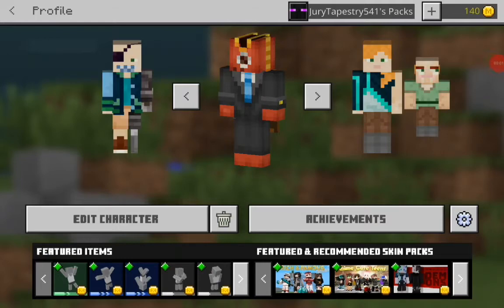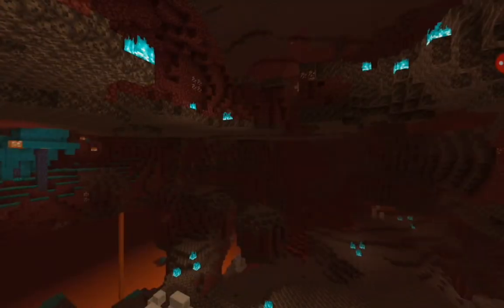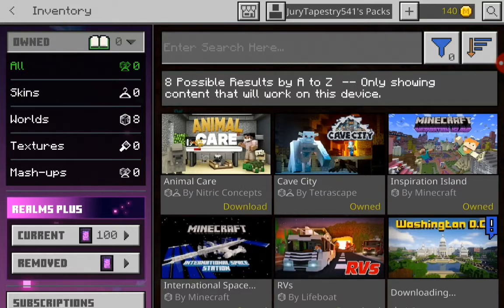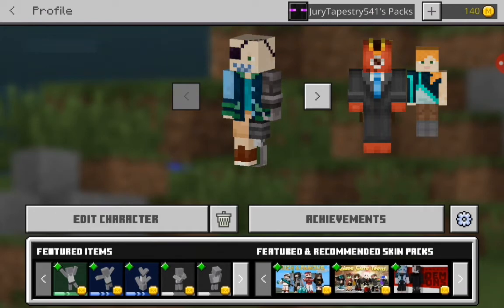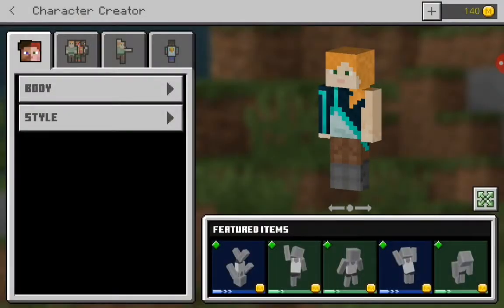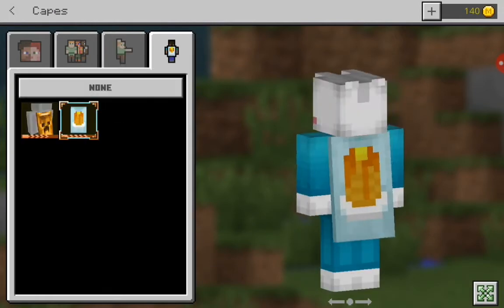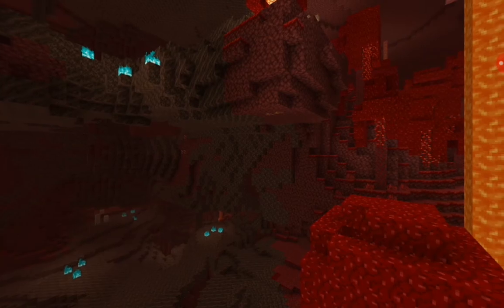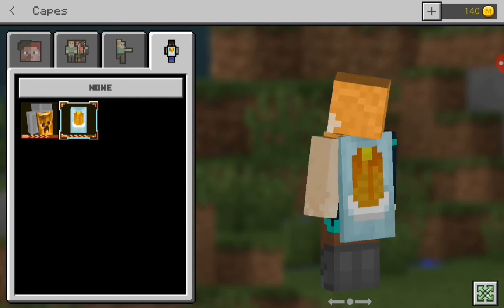How to get the creeper or pancake cape in Minecraft (Free)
Pls lik and sub for more and better content